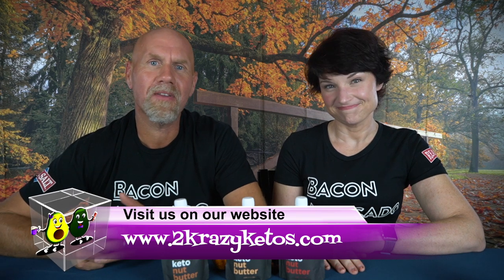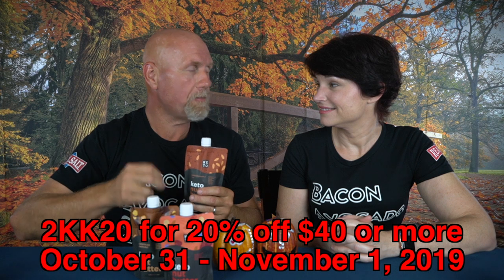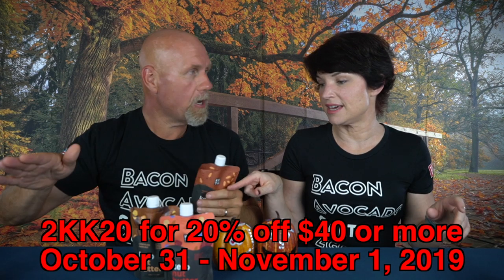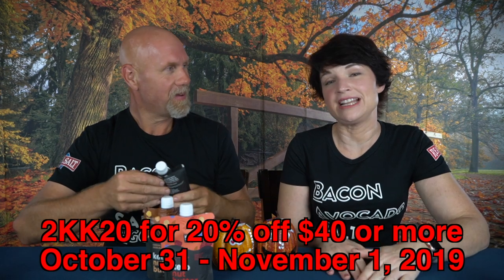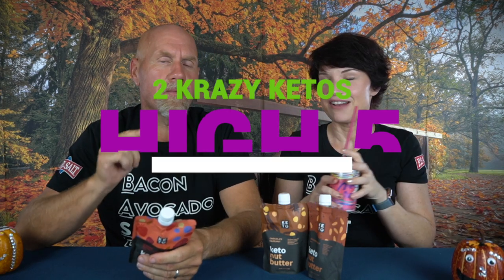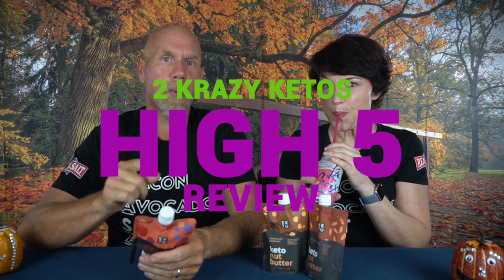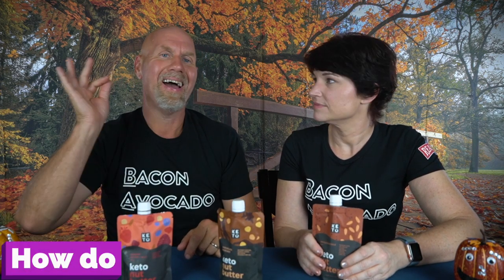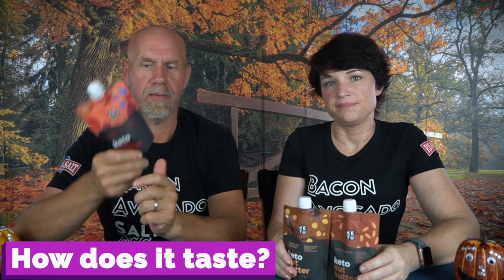Perfect Keto Nut Butter | Almond Butter and Jelly | PB & J is back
Perfect keto sent us their new nut butters to try and these things are amazing.  We've missed Peanut butter and Jelly and it's finally back in our lives and keto friendly.

2krazyketos is a participant in the Amazon Services LLC Associates Program, an affiliate advertising program designed to provide a means for sites to earn advertising fees by advertising and linking to amazon.com.